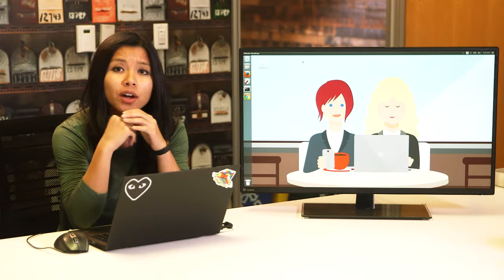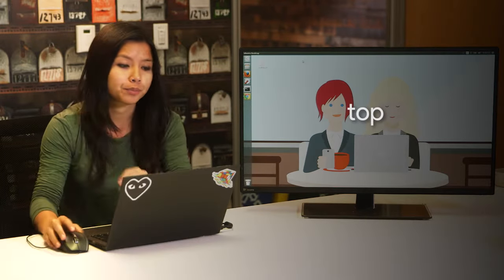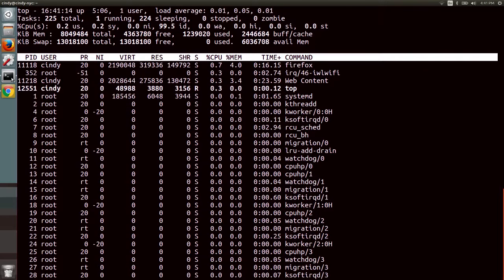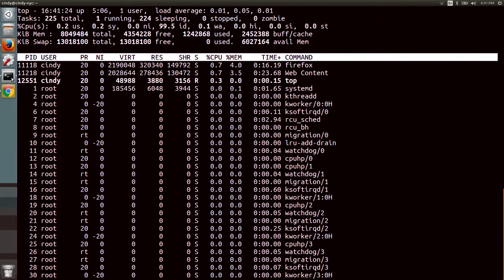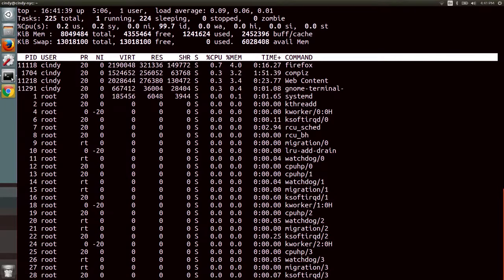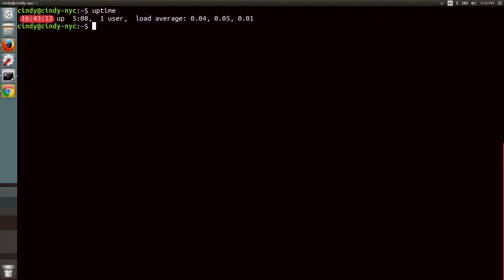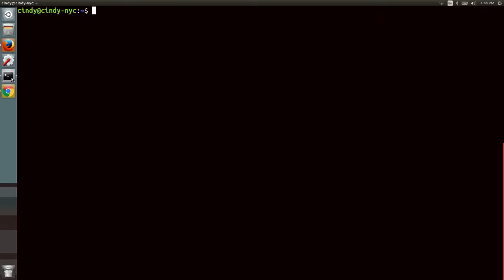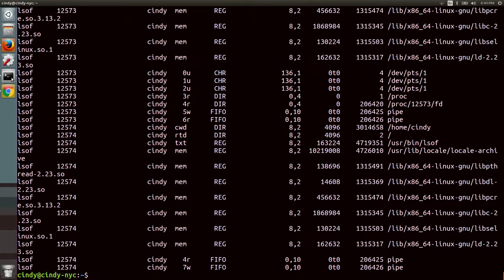Linux- Resource Monitoring